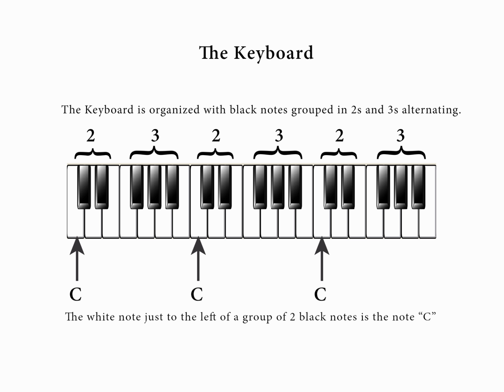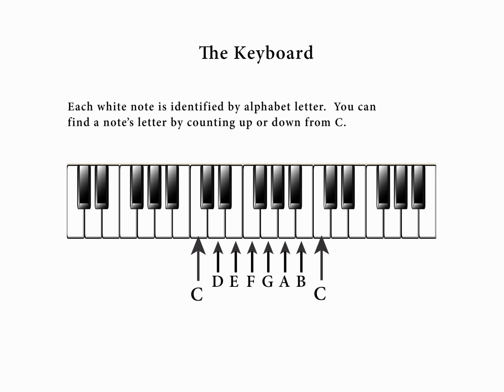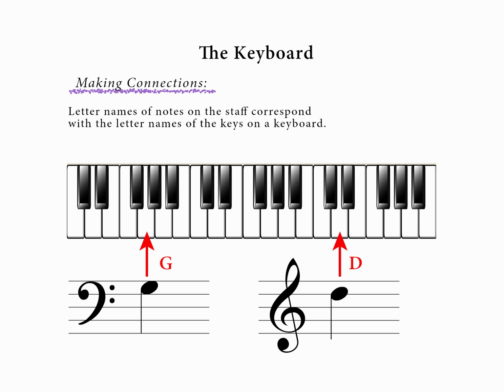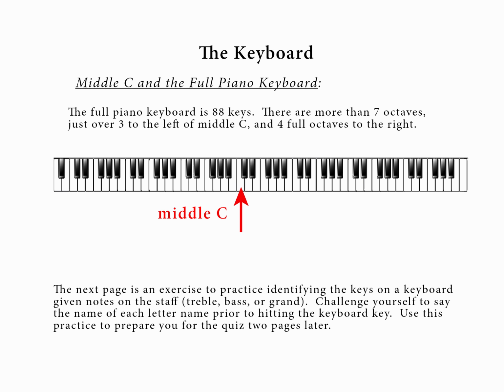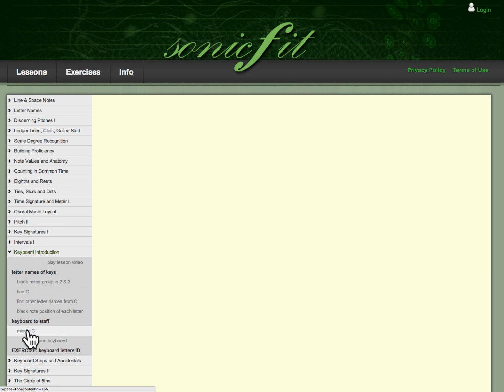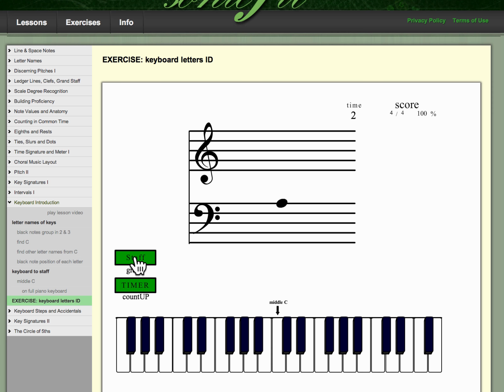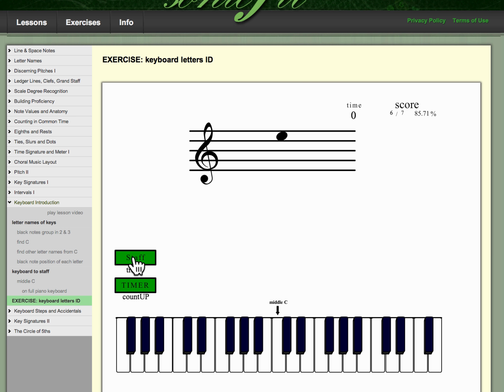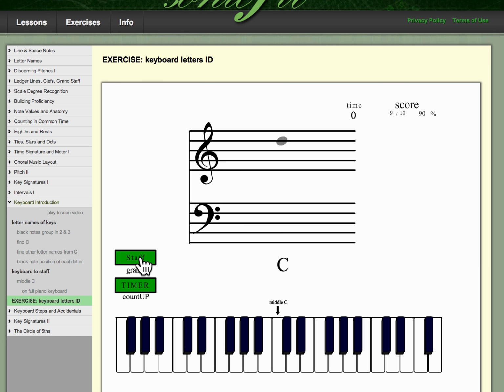Learning to Sight Sing Part 3 (Pitch II): lesson 3, an introduction to the Keyboard 1600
is a web based music fundamentals and ear training site. Material is free. Learning to Sight Sing is a multi-lesson program.